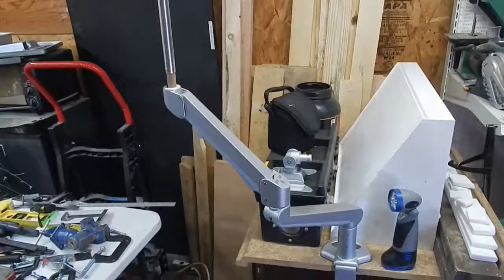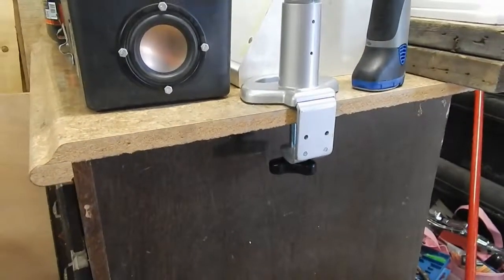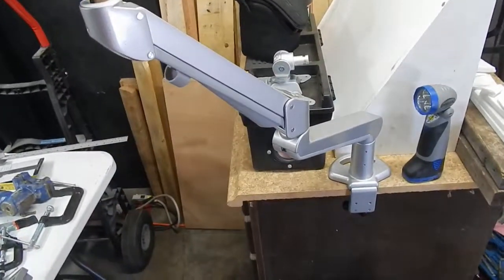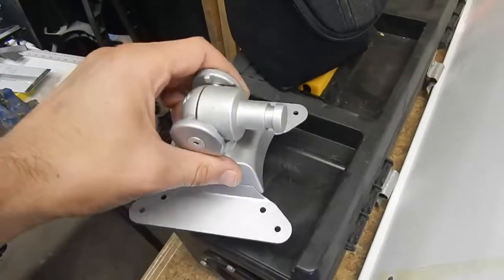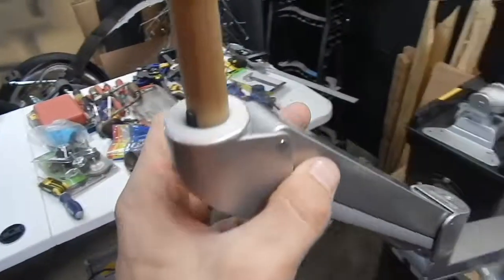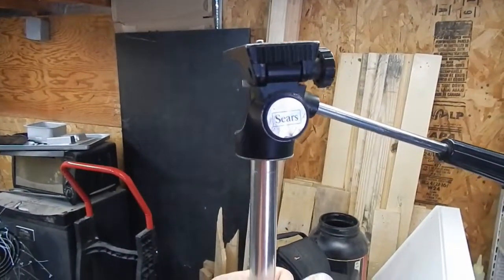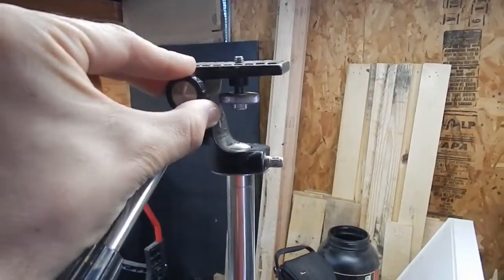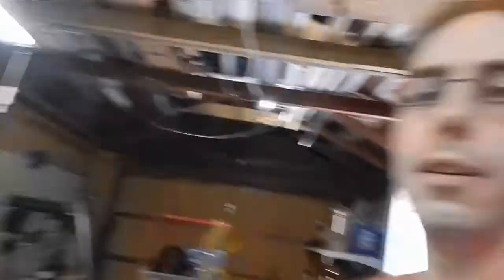DIY/VLOG - Modded a LCD monitor mount to turn it in to a camera mount with a stick!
Was cleaning up my garage and found an old LCD monitor mount. Decided it might just make a nice stable camera mount. So for now I used a dowel rod and an old tripod to make it!